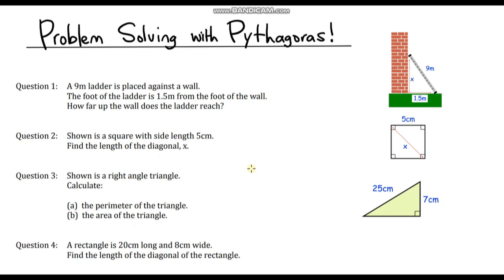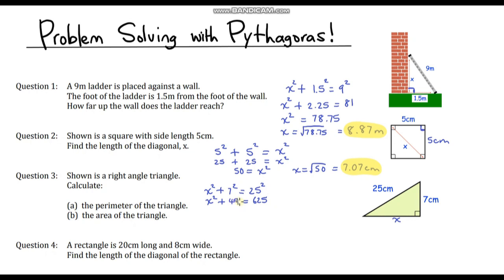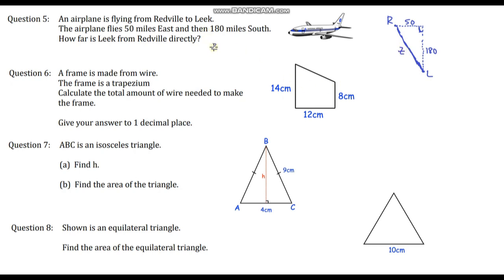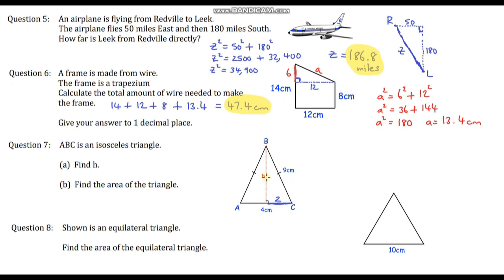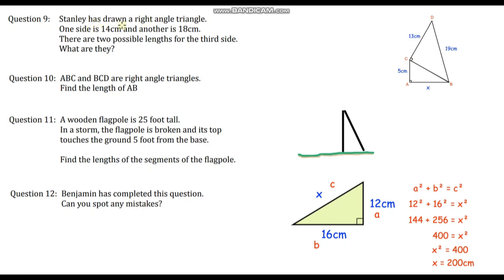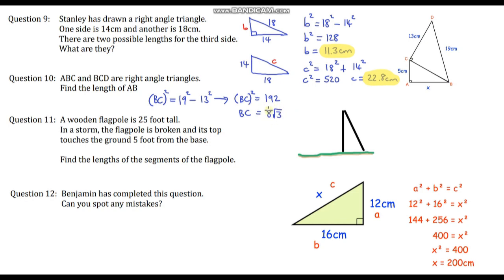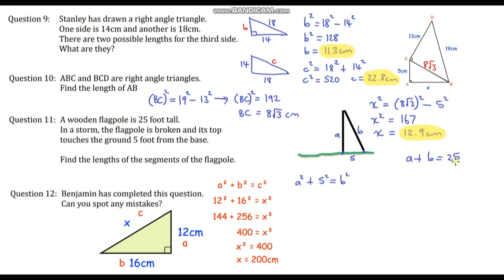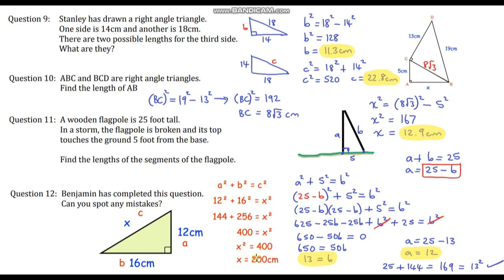Problem Solving using Pythagoras' Theorem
This is the 3rd video in this series on Pythagoras' Theorem. In this video, I go through 12 problem solving questions to give you practice with applying the theorem in different contexts.